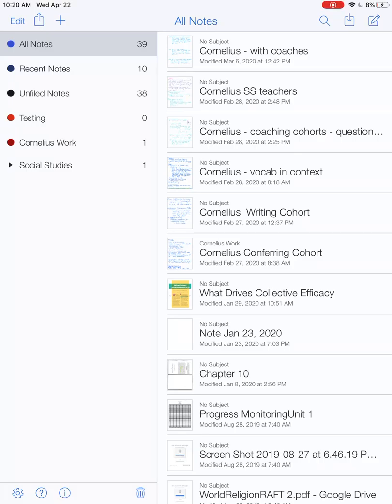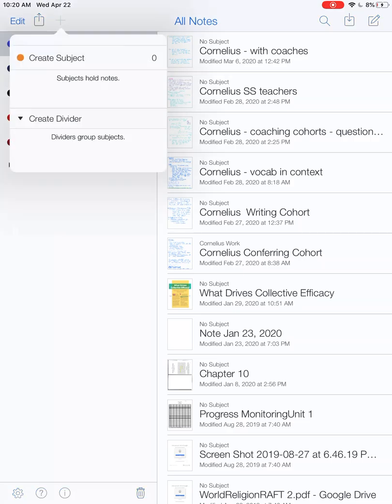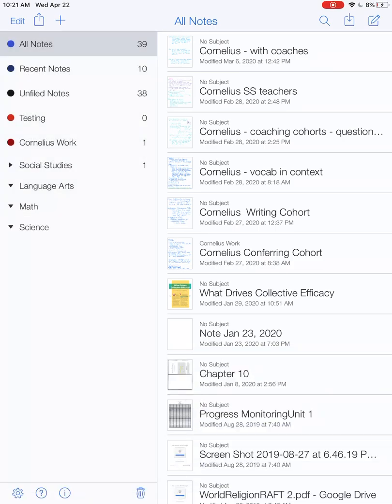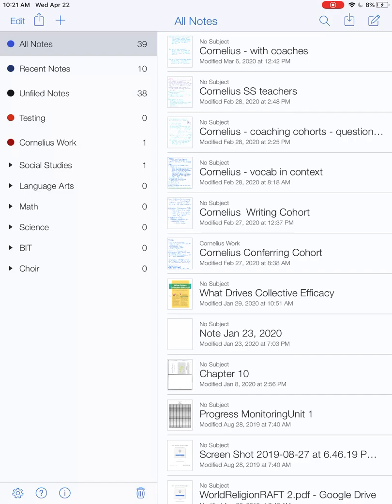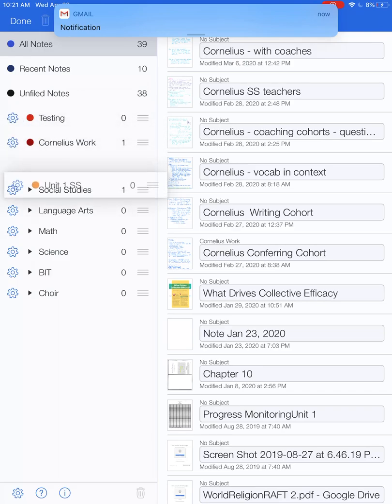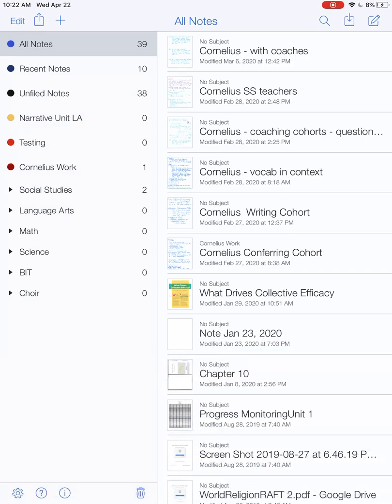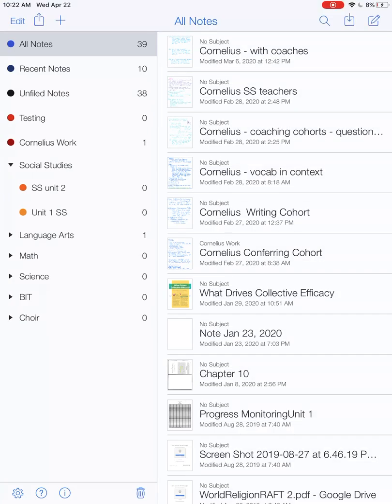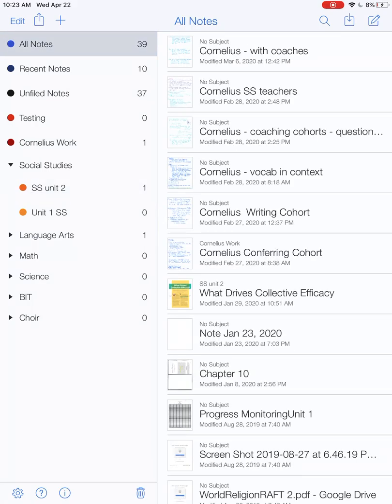How to Use Notability (including folders, dividers)